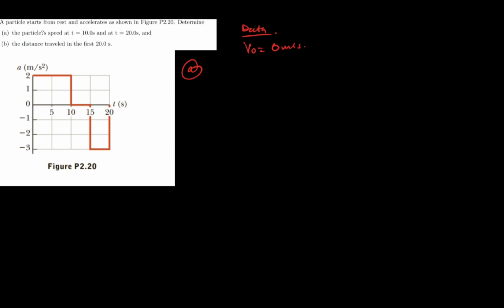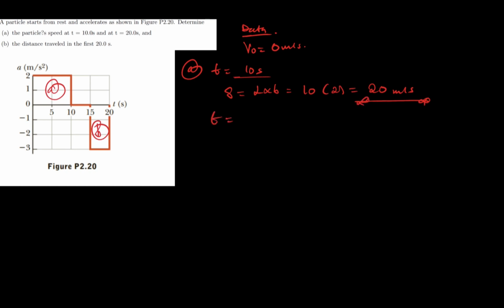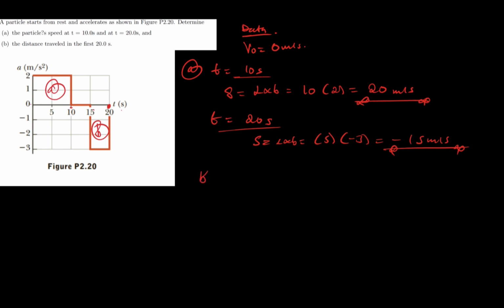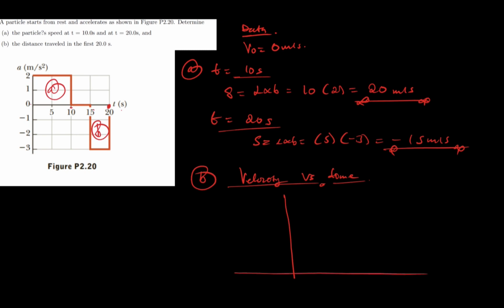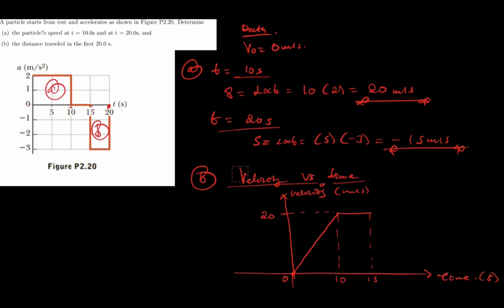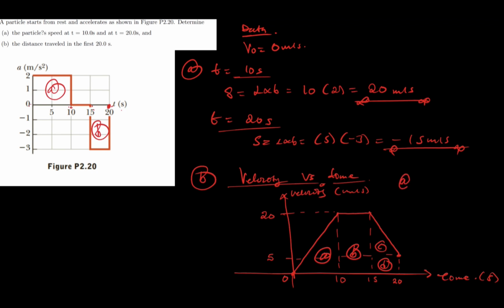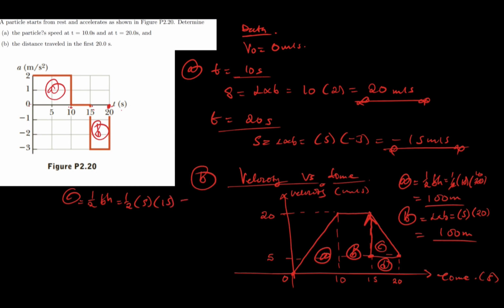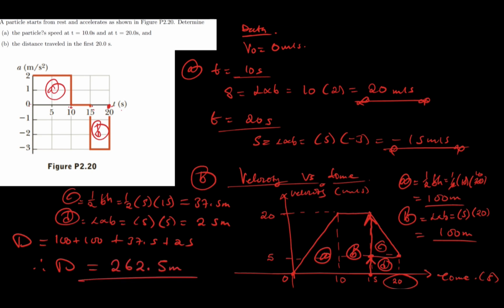TUTORIAL SHEET 3 Q3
A particle starts from rest and accelerates as shown in Figure P2.20. Determine
(a) the particle?s speed at t = 10.0s and at t = 20.0s, and
(b) the distance traveled in the first 20.0 s.